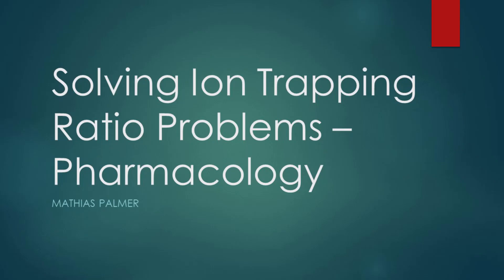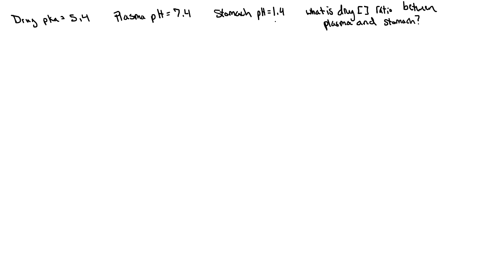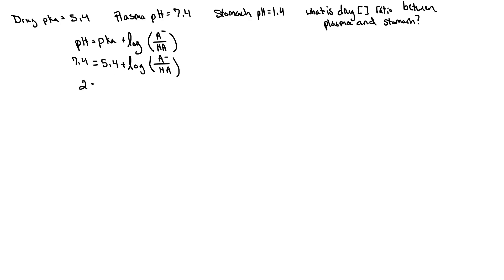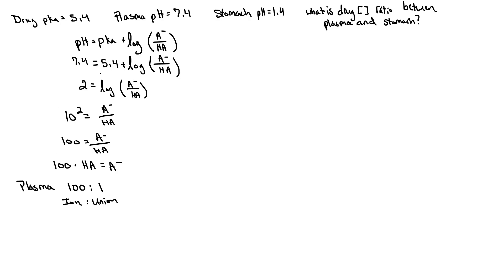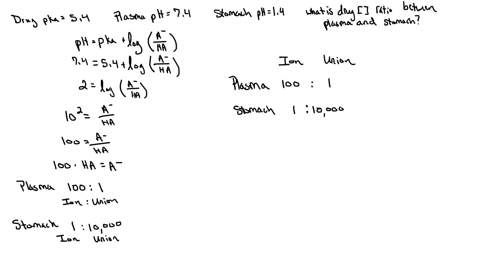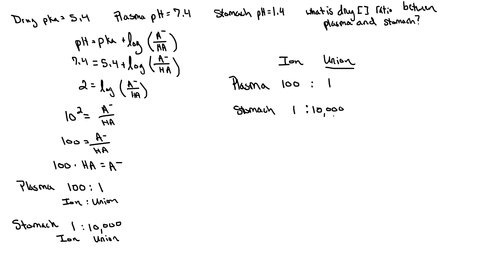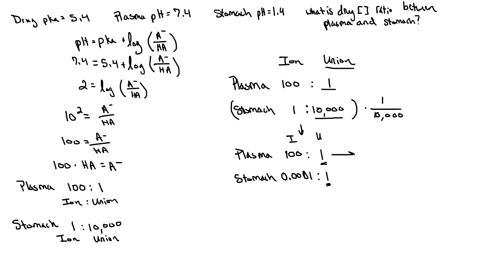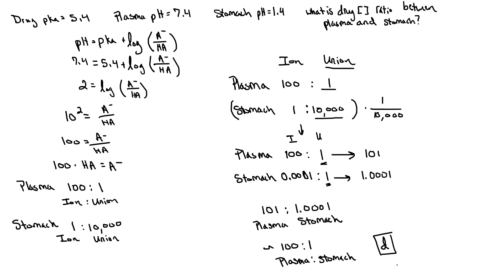Ion Trapping Ratio Problem Solving Example - Pharmacology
The example problem used in this video is attributed to the Department of Pharmacology at New York Medical College.  Please help me make my videos better by filling out this anonymous form